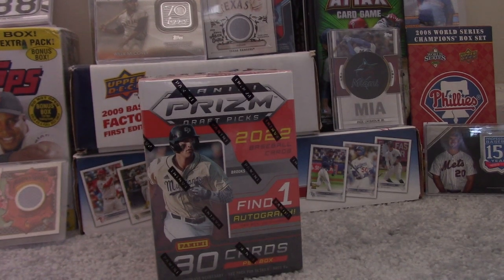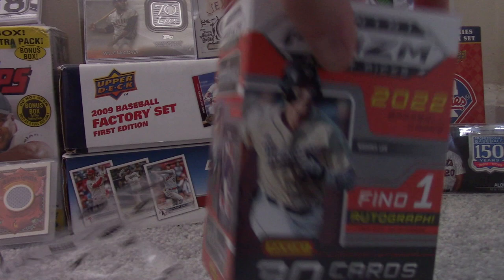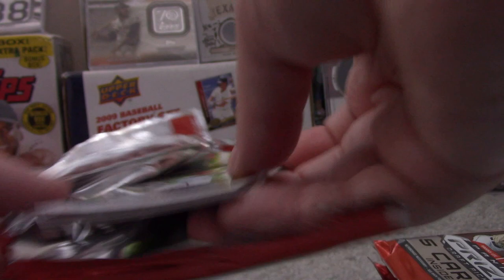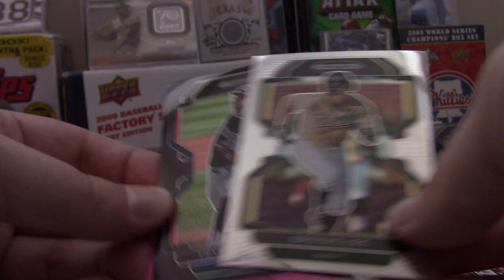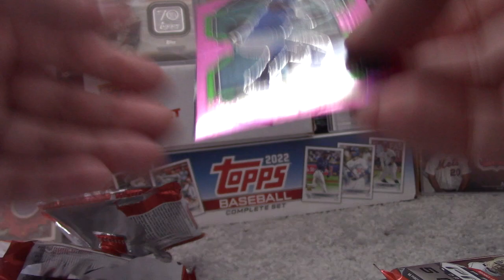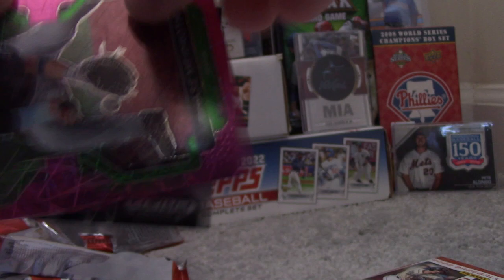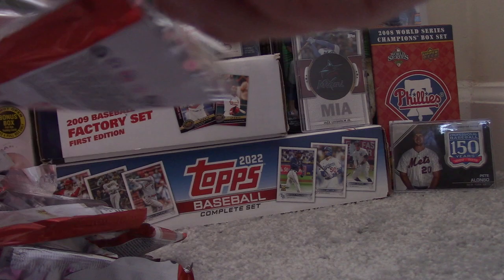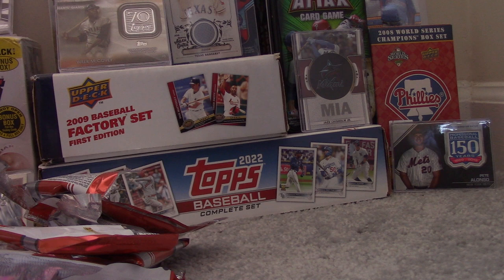2022 Panini Prizm Draft Picks Baseball Blaster Box - Endless Panini Rewards Possibilities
Containing 1 Autograph per blaster on average, Panini Prizm Draft Picks offers a look at today's rising high school and college baseball standouts, along with some who have already been drafted by Major League clubs. In the box I purchased, a code to redeem 150 Panini Rewards points took the place of the Auto. I plan to by more Prizm Draft Picks to accumulate Panini Rewards points for a high end card to redeem.